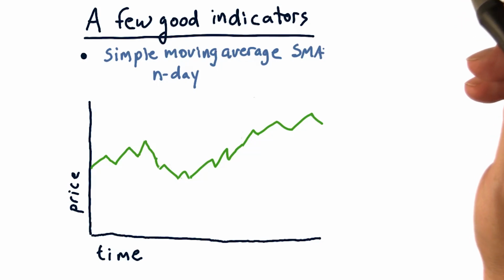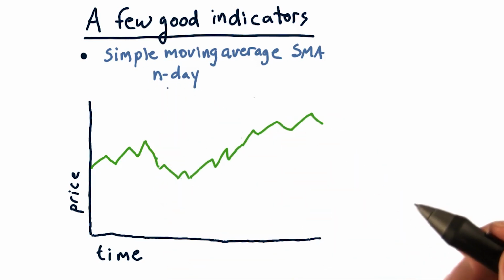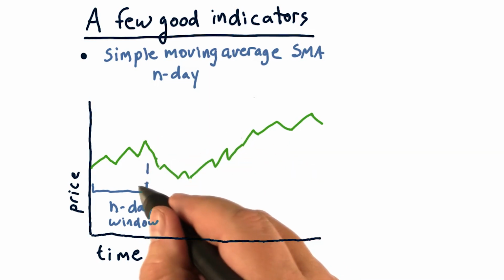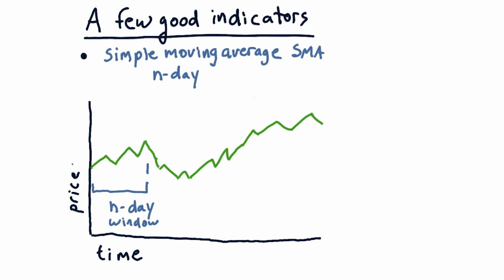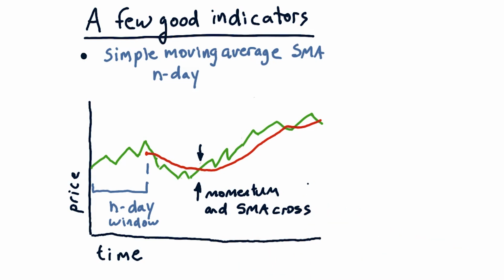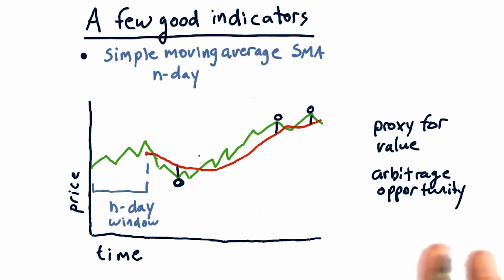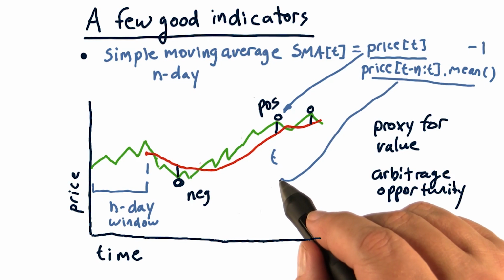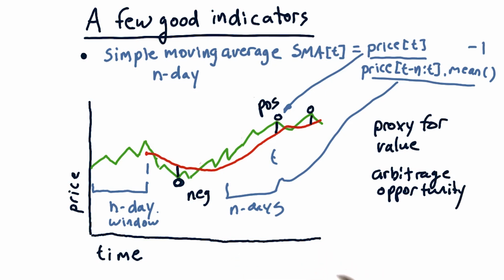A few indicators Simple moving average